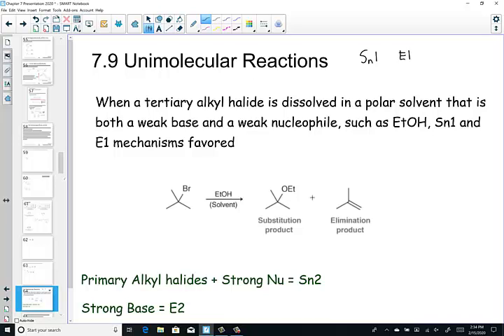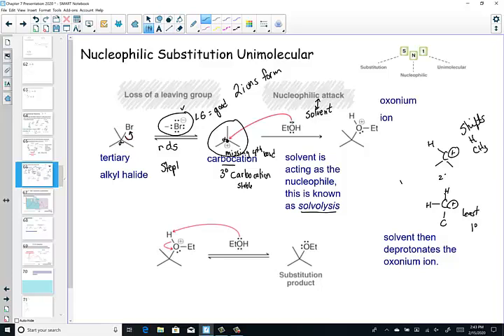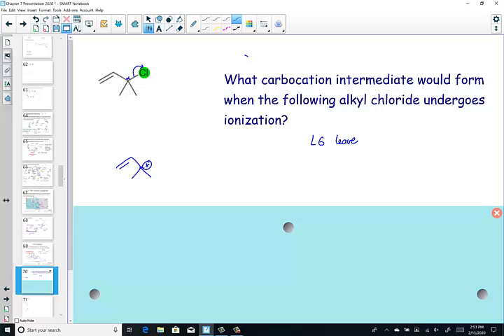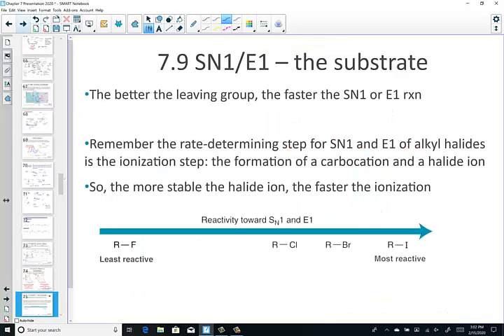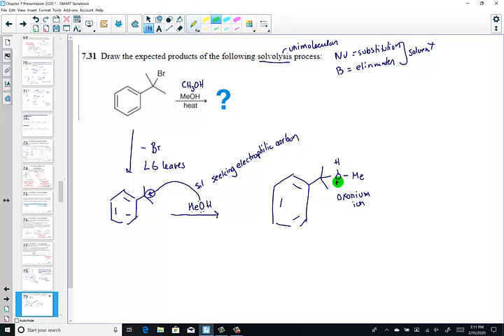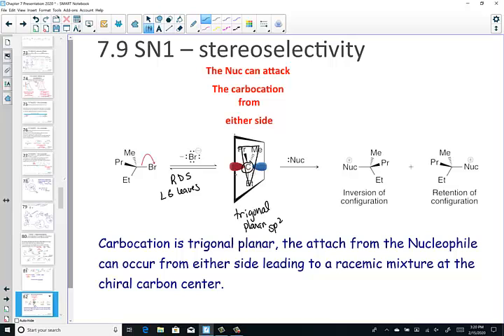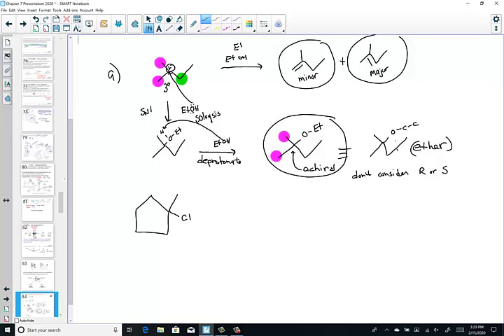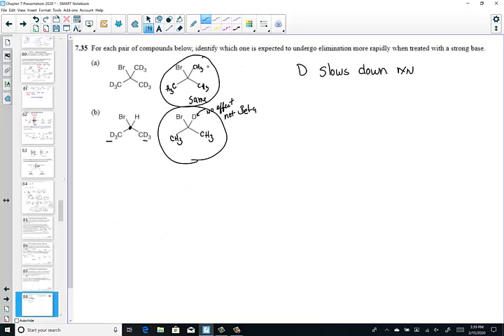Chapter 7 Alkyl Halides: Nucleophilic Substitution and Elimination Reactions Lesson 3 Part 1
Unimolecular Reactions
SN1 and E1
Organic Chemistry by Klein text